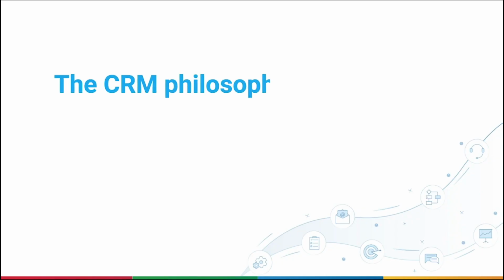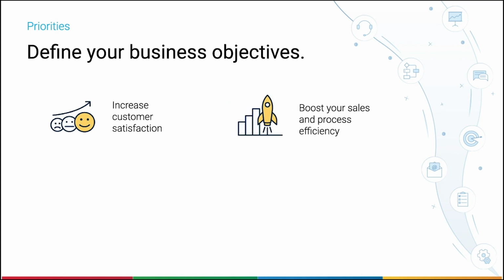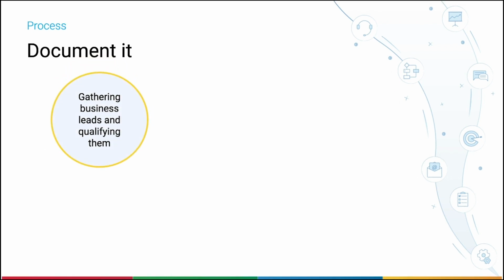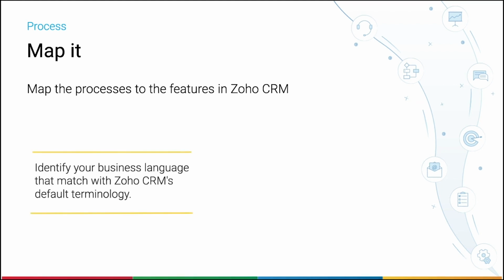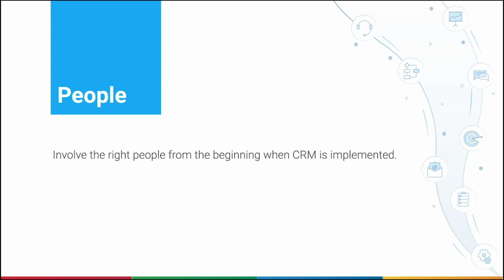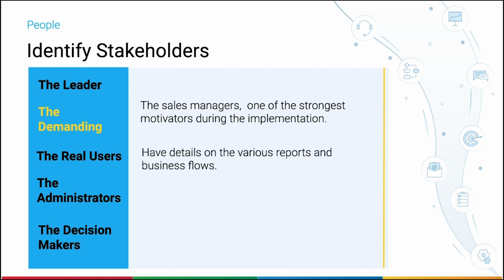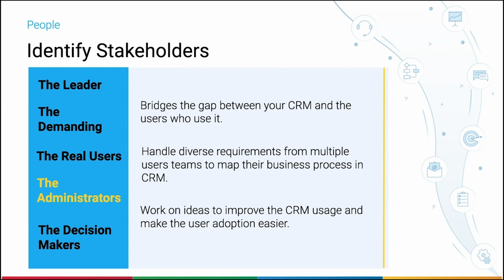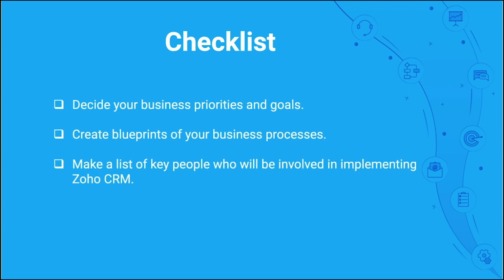Plan your Zoho CRM Implementation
Before you start implementing CRM for your business, you need to have a clear idea of the 'Big Picture'. So start with planning and identifying your goals, processes and the people involved in the CRM implementation.

In this video, we will discuss the three stages that need to be followed in planning your implementation: Priorities, Process, and People. Understanding this lays the perfect foundation for you to kick-start the implementation process!